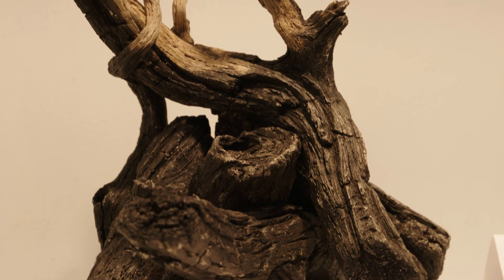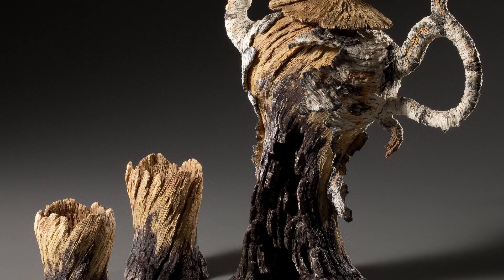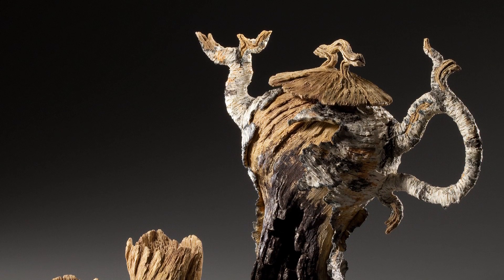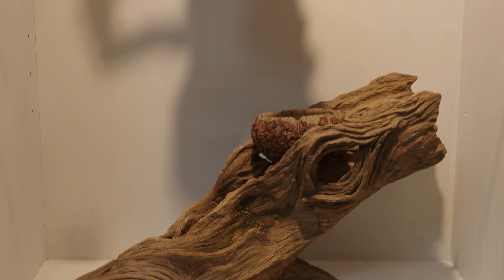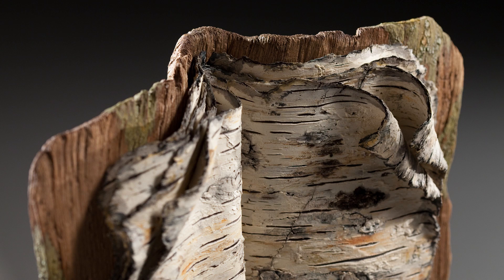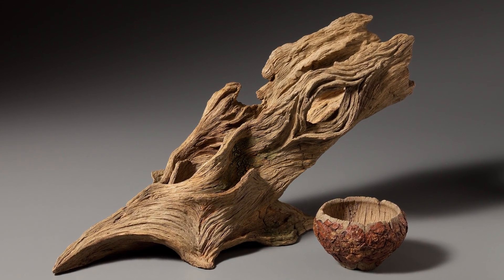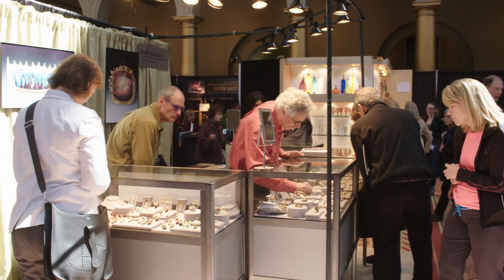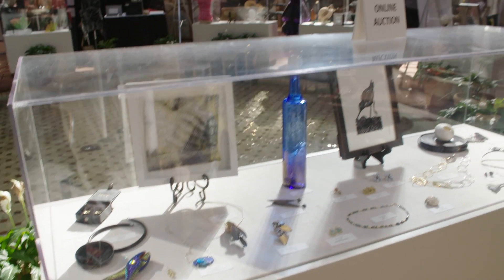Conversations with Smithsonian Craft Artists: Eric Serritella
Third of eight Smithsonian Craft Show conversations featuring American craft artists. Eric Serritella, American ceramic artist, lives in Chapel Hill, NC. His hand-carved, trompe l’oeil sculptures grace both public and private collections including The Metropolitan Museum of Art and the Renwick Gallery of the Smithsonian American Art Museum. Find out more about the Smithsonian Craft Show at smithsoniancraftshow.org.